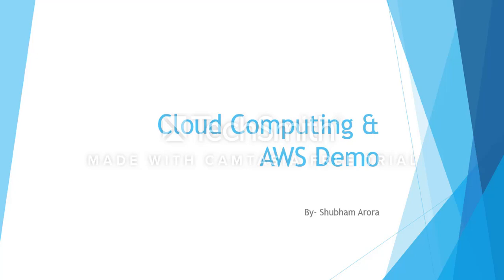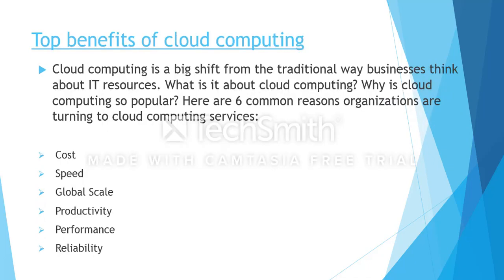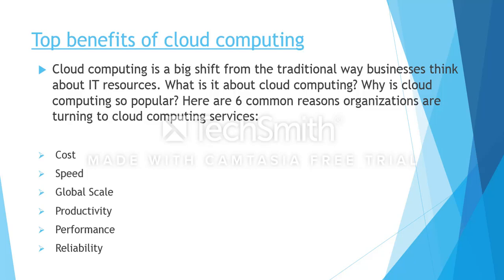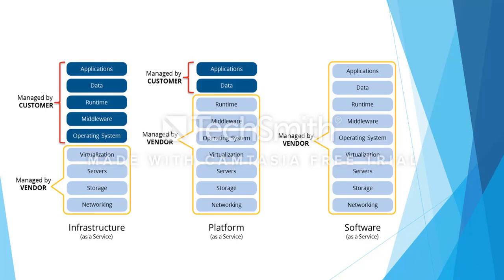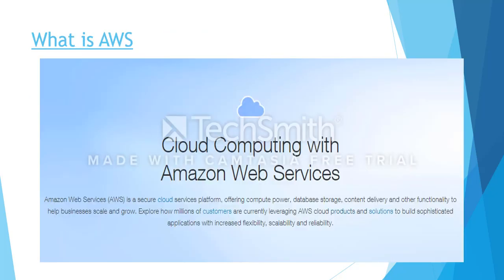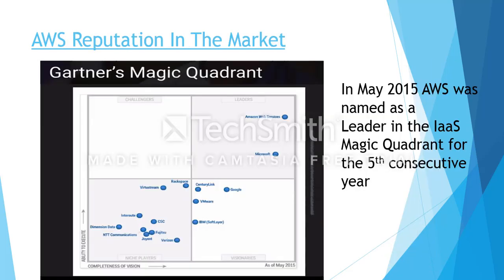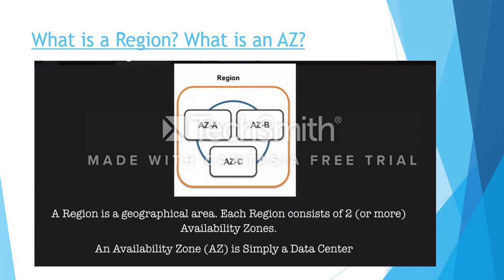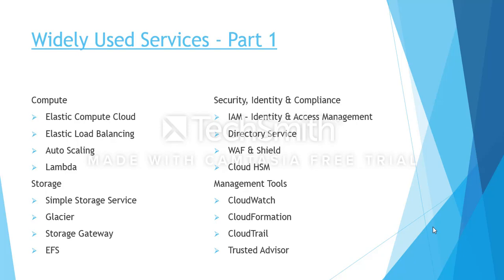Cloud Computing With AWS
This video talks about Cloud Computing in General then provides high level introduction to AWS Services.